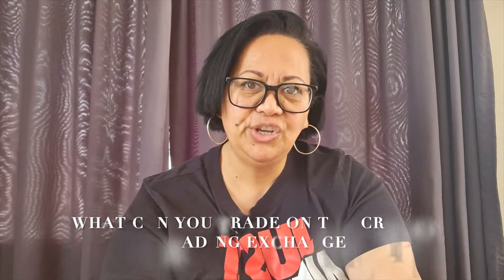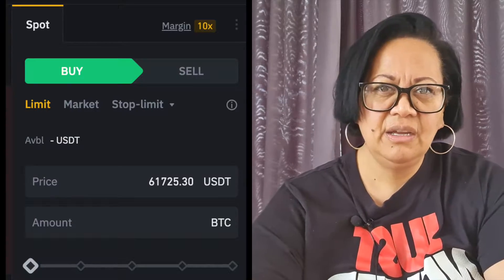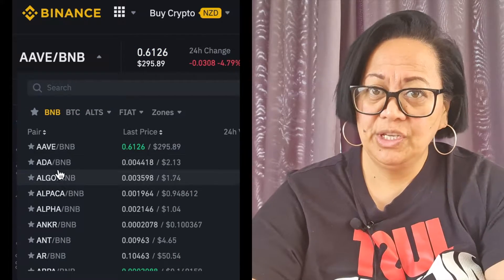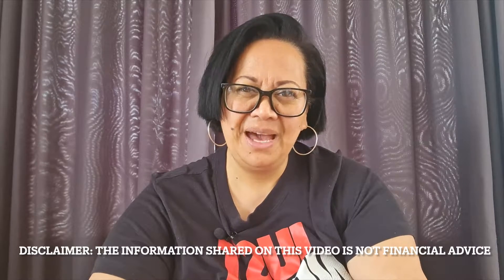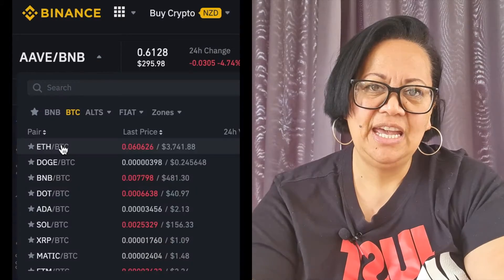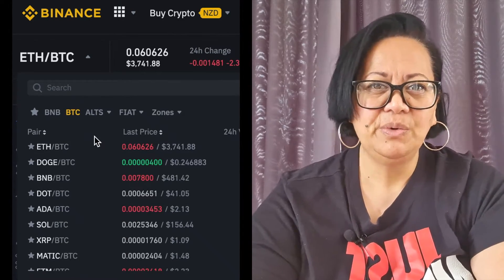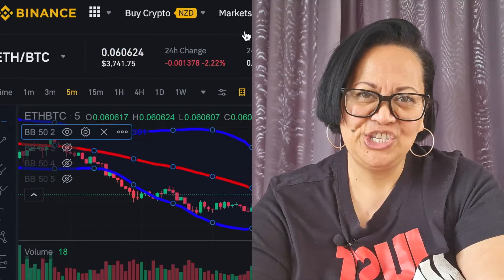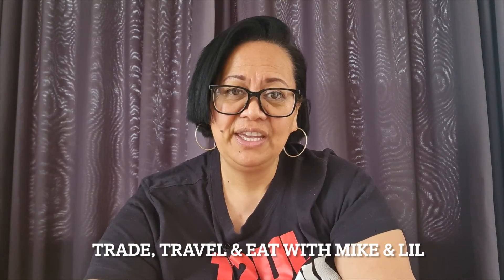What you can TRADE on the CRYPTO TRADING EXCHANGE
This video explains the different things you can trade on the crypto trading exchange! As this is the question we get asked a lot we thought we would do a video to explain it!

There are a few options to take advantage of which is show in this video, ensure you watch to the end to receive all golden nugget information shared

It's always a pleasure to share more content especially when Crypto is involved and do hope this video is of much value to you and your own journey

Stay blessed
Mike & Lil

We Mike & Lil are Crypto Day Traders, we love to eat and travel! We are based in New Zealand and enjoy travelling around to support small businesses.  When we are not travelling overseas we will show local to dos and eateries! We are passionate about sharing our knowledge on the Crypto exchange but we also like to have fun because we are all about living life to the fullest!

Thanks Mike & Lil x